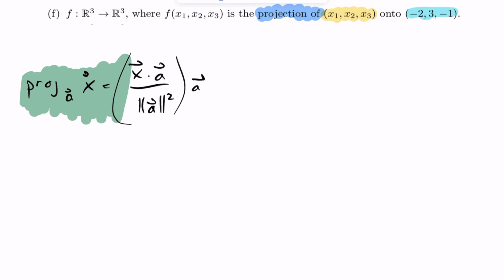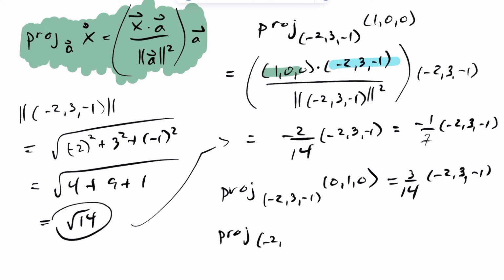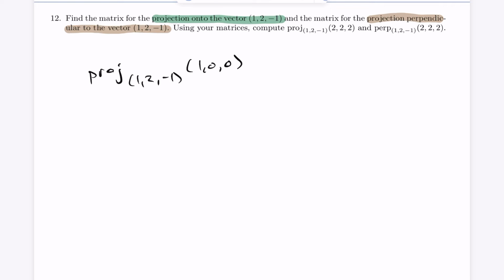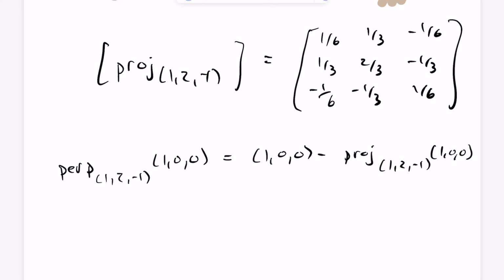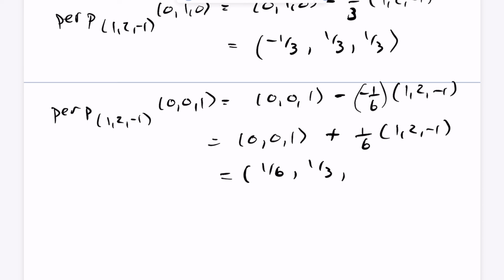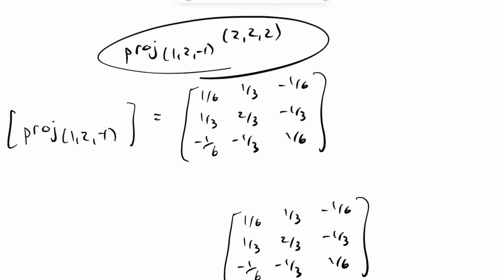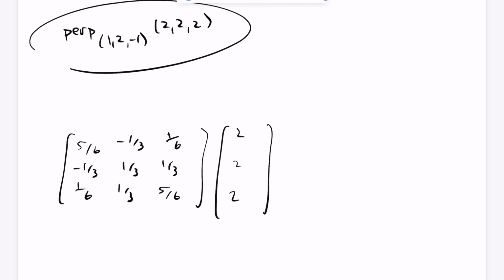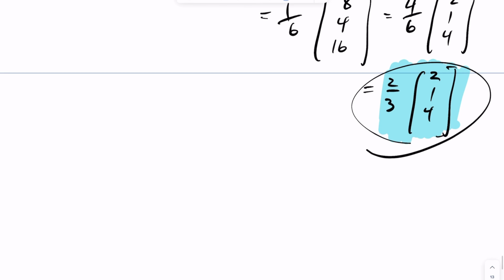Linear Algebra - Projection and Perpendicular Projection Matrices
In this lesson we go through examples of creating perpendicular and projections matrices from our standard basis vectors.